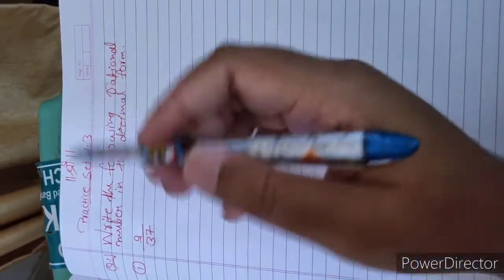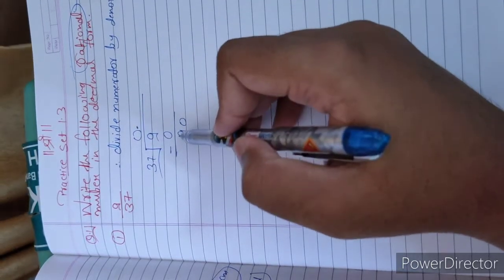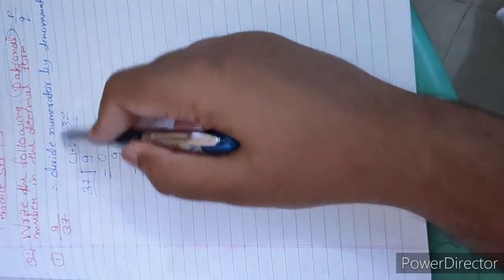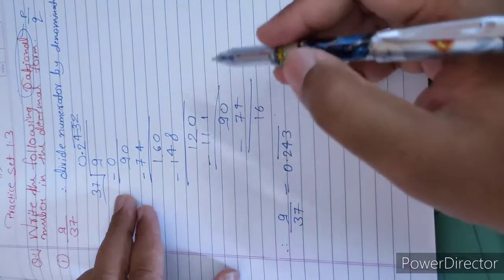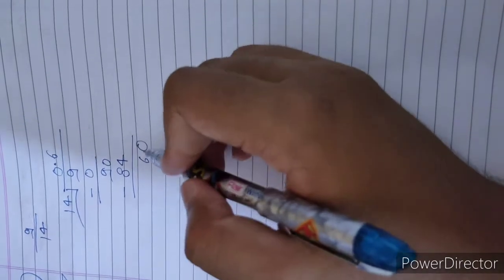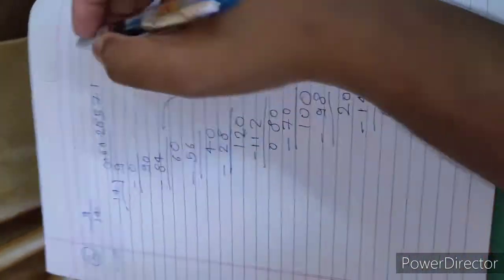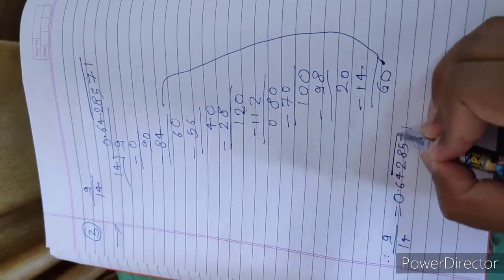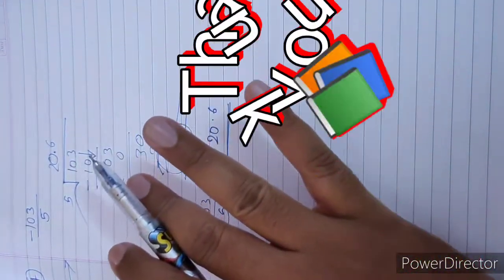Rational and Irrational Number,8th std, chapter no-1, lecture no-3, practice set 1.3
8th STD
CHAPTER NO-1
PRACTICE SET-1.3
LECTURE NO-3,